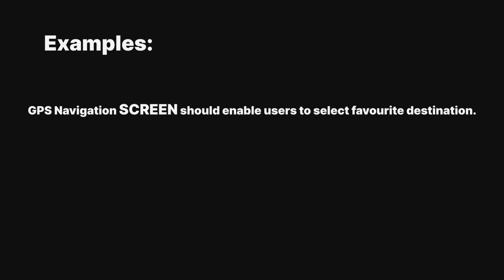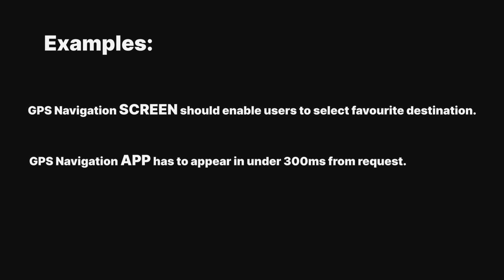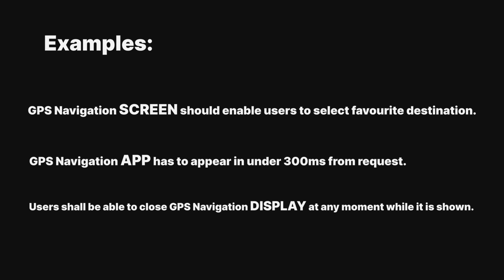Are We Even Talking About the Same Thing?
In this Lesson No. 3 in our series on product and requirements management, Marko Sustic—founder and CEO of SwipeSpec—reflects on the mistakes he made when writing specifications.
Go to our website and sign up for the SwipeSpec waiting list today to get early access: 🚀🎯

Have thoughts or questions? Drop them in the comments below—We’d love to hear from you!

⏰  Timecodes ⏰
0:00 – Introduction
0:28 – SwipeSpec Waitlist
1:00 – Previous Lessons Recap
1:26 – How i Learned Third Lesson?
1:49 – Examples
2:38 – How it manifested?
3:15 – Fixing the problem
3:37 – Third Lesson
4:09 – Course summary so far
4:35 – SwipeSpec Waitlist & Subscribe (Outro)

About:
In this video, Marko Sustic, founder and CEO of SwipeSpec, reveals the pitfalls he encountered in his early product management days—especially around writing specs and requirements. Learn how he turned his mistakes into valuable insights that now fuel an AI-powered solution for product managers everywhere.